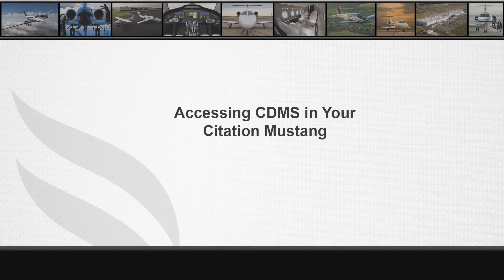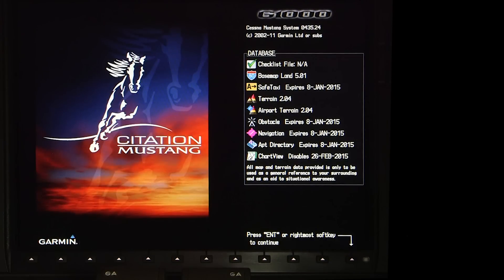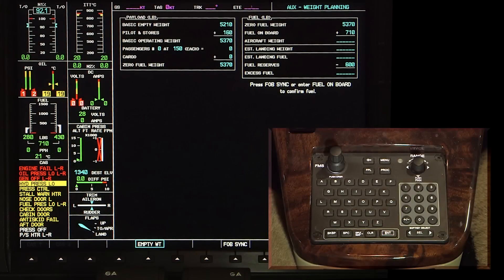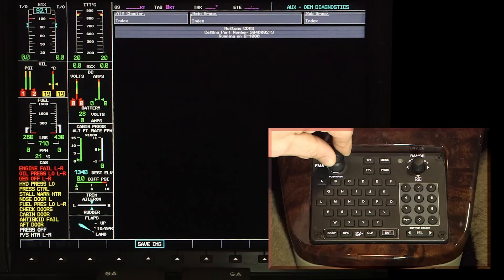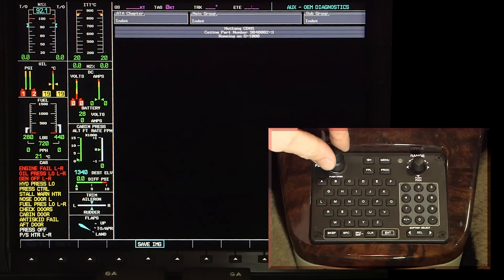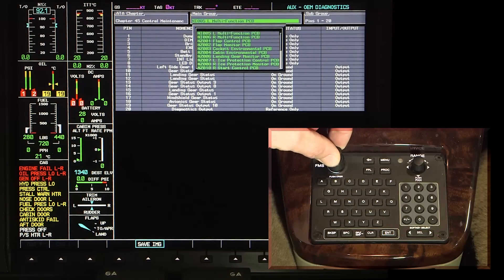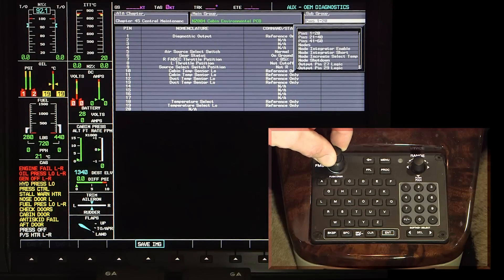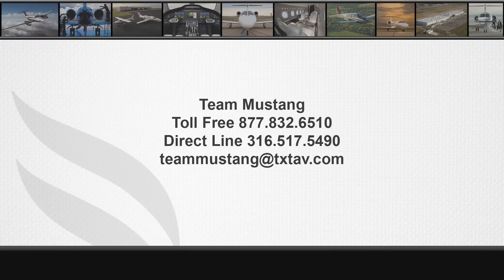Accessing CDMS on your Citation Mustang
Show how to access CDMS for troubleshooting.